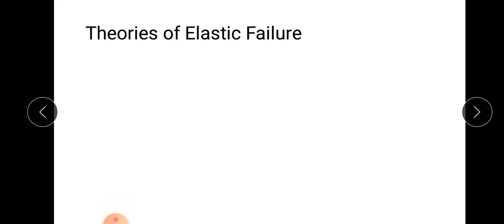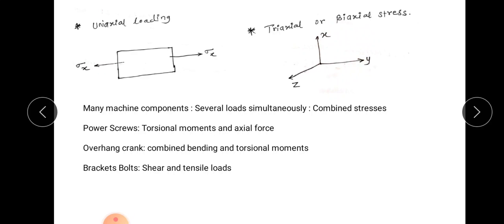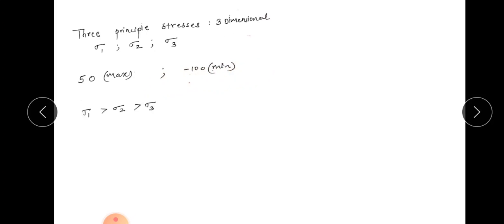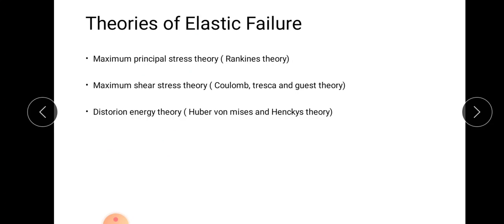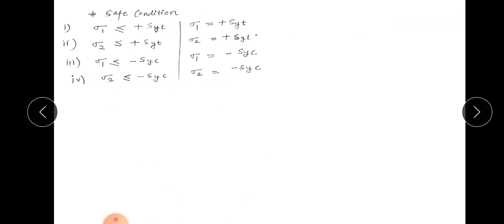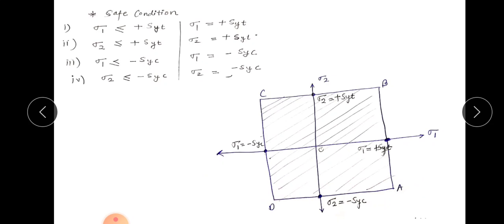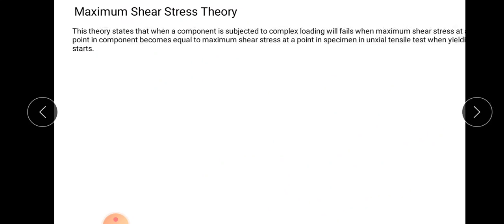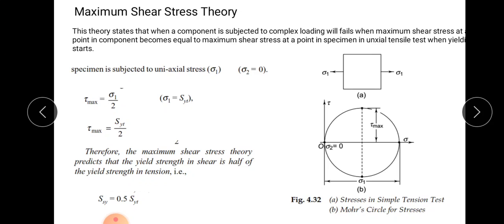Machine Design Module 1 L10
Theories of failures